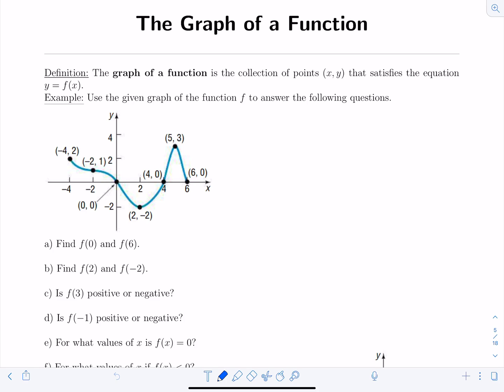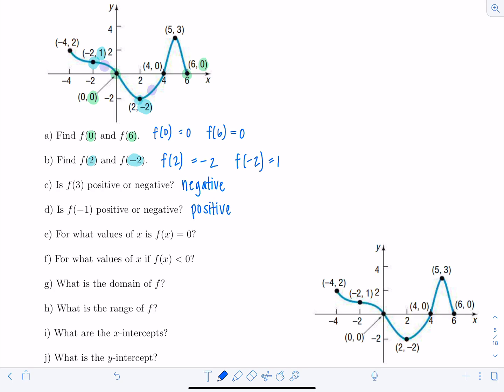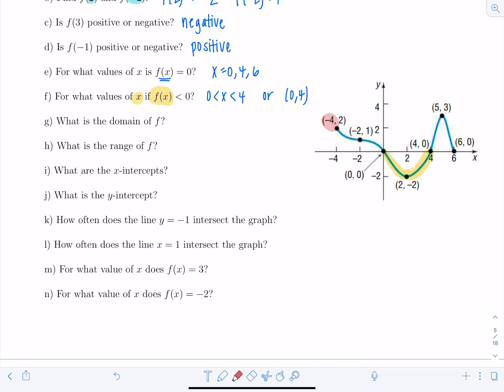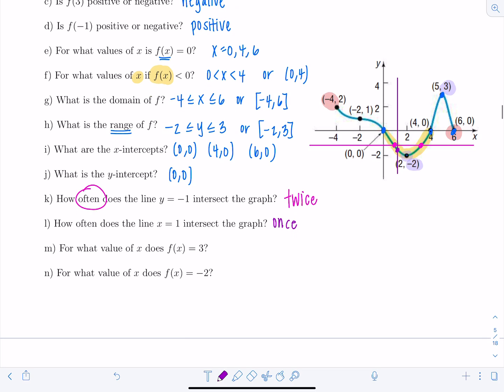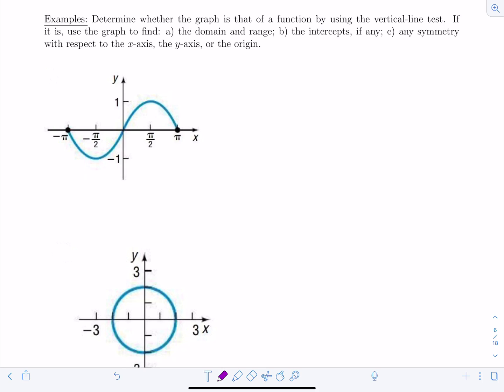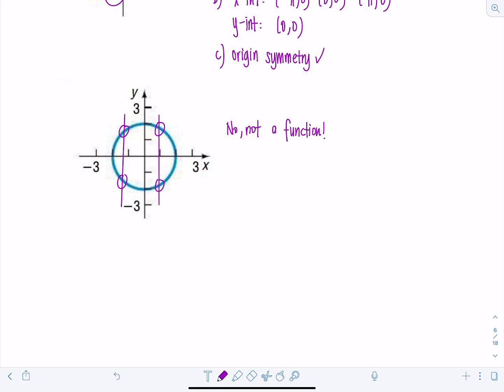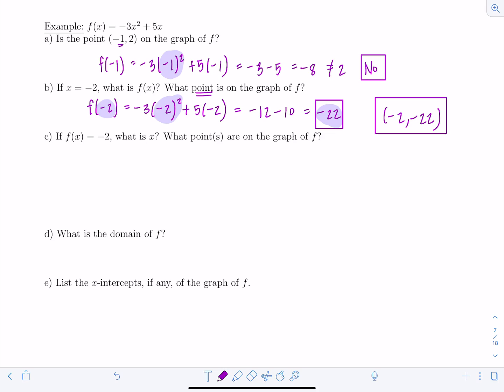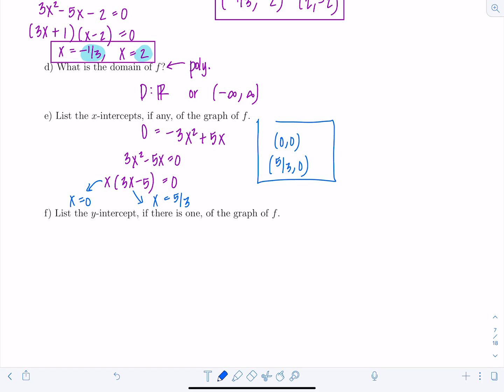Precalculus: The Graph of a Function (Video #6) | Math with Professor V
Using the graph of a function to find its domain, range, intercepts, and other information. Applying the vertical line test to various graphs of equations, testing for symmetry graphically, and using function notation.

This lesson is part of my AP Precalculus Unit 1: Polynomial and Rational Functions series — watch the full playlist

xoxo,
Professor V

I'm also an Amazon influencer, so feel free to support and shop: